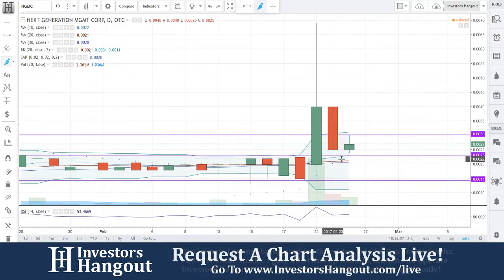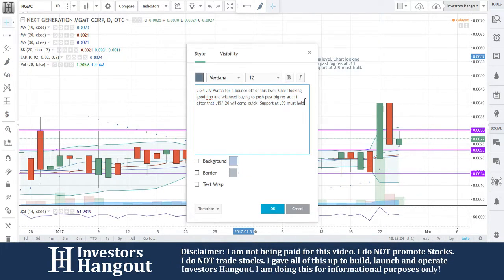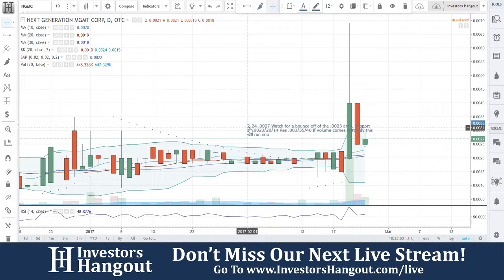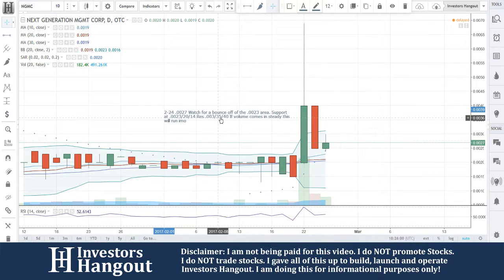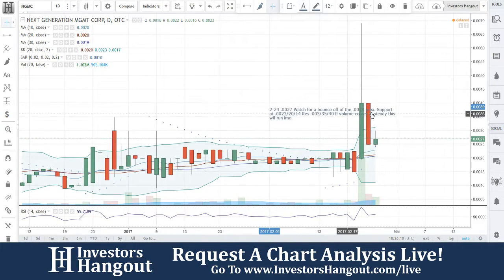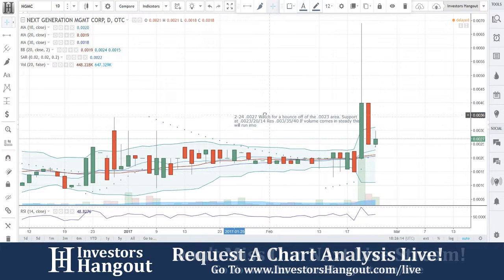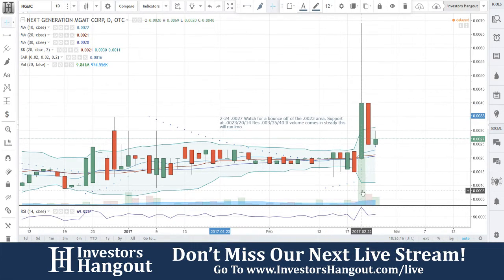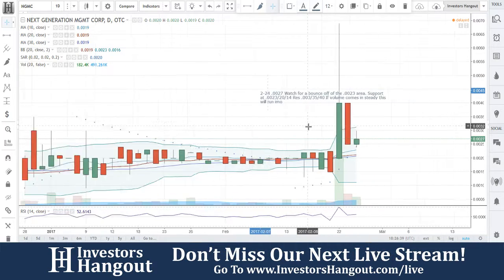NGMC Stock Live Analysis 02-24-2017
NGMC Stock Analysis (Next Generation Management Corp.) as of 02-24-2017. $NGMC stock chart analysis along with the current stock price, filings, financials, news and a brief description of the company.